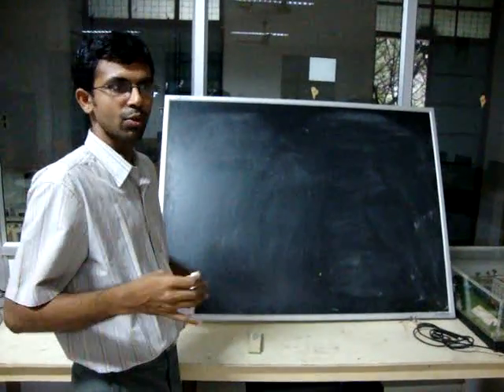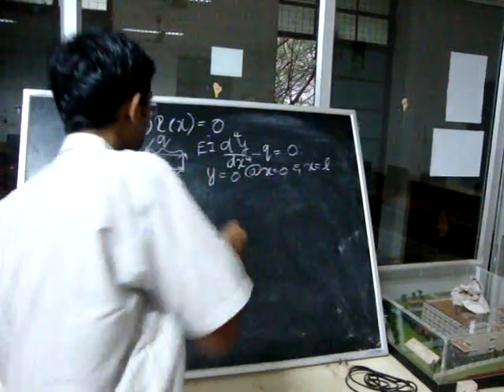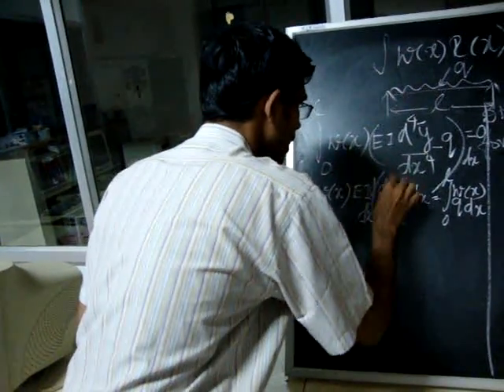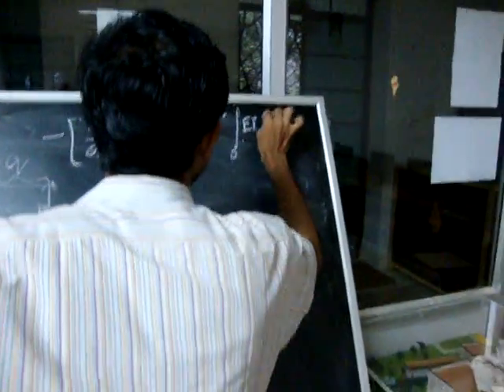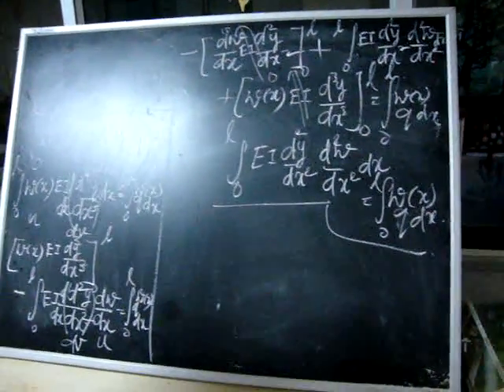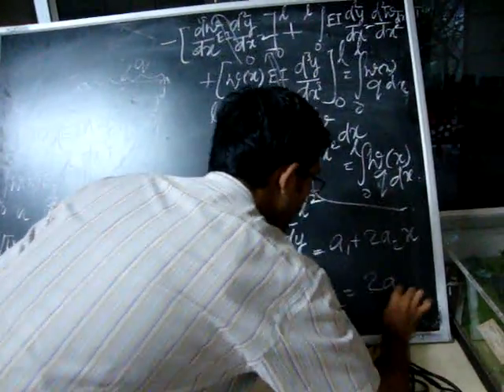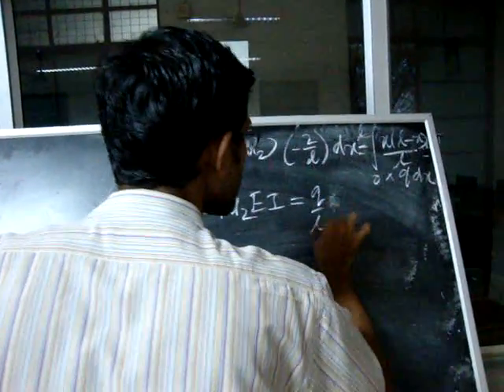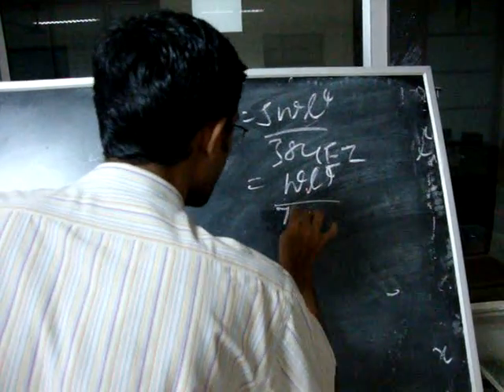weak formulation derivation example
The video ends abruptly. The way i wanted that to conclude that was.. the weak formulation though reduces continuity demand of trial solution.. To ensure more accuracy we can go a step further by introducing piecewise trial functions for several subdomains rather than one composite function for the entire domain